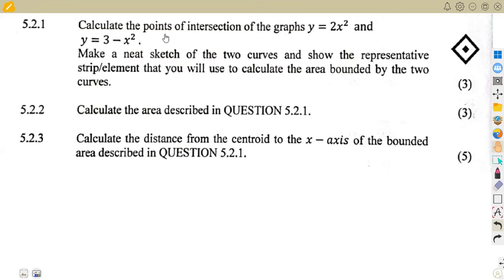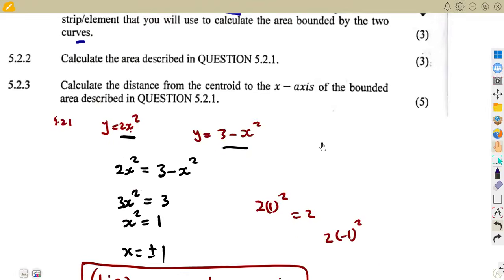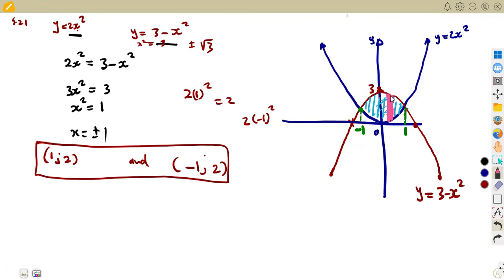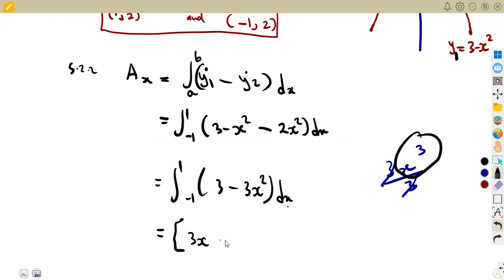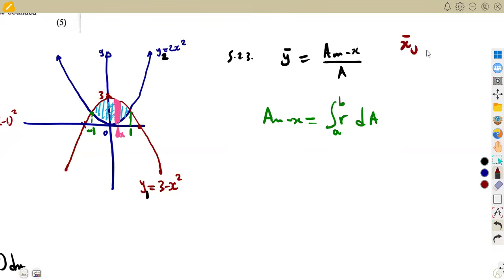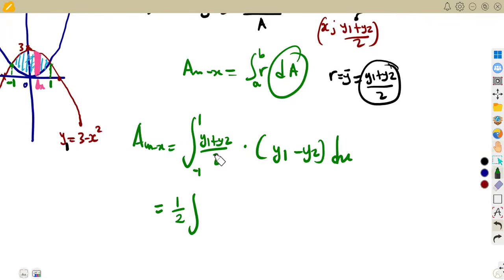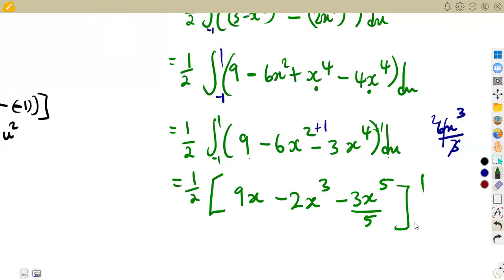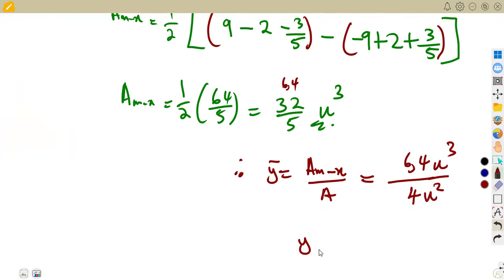Mathematics N6 Area Moments , CENTROIDS August 2023 Chapter 5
mathematics n6.
mathematics n6 integration.
mathematics n6 area moments .